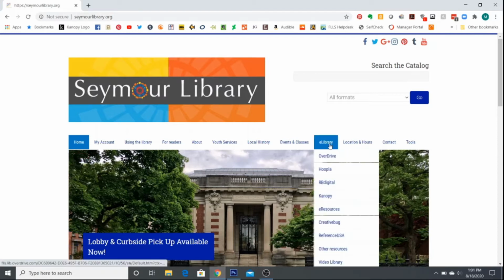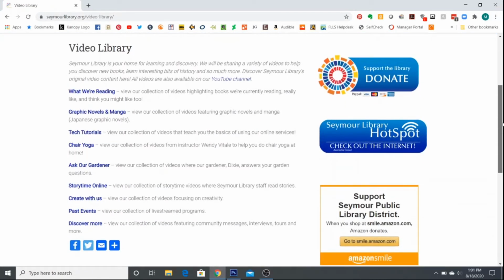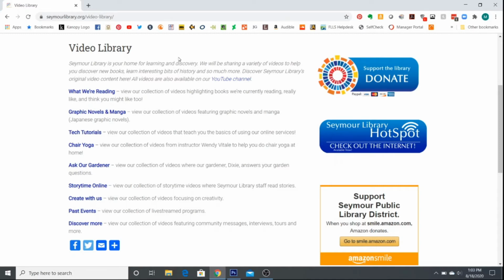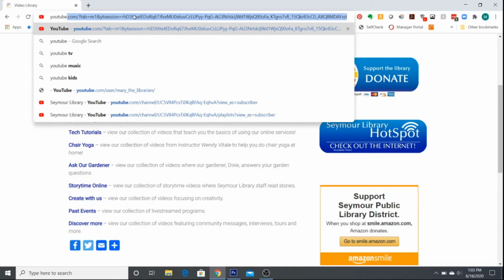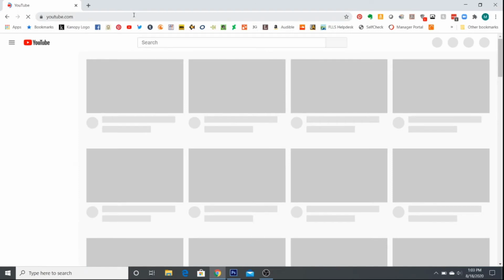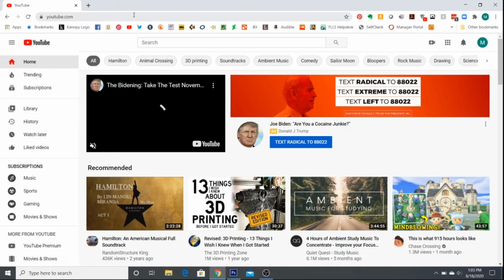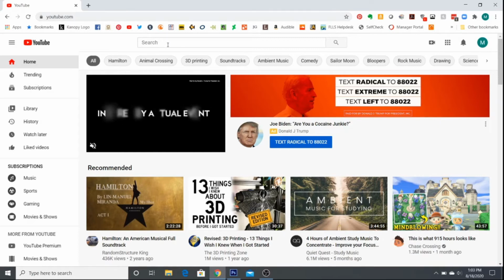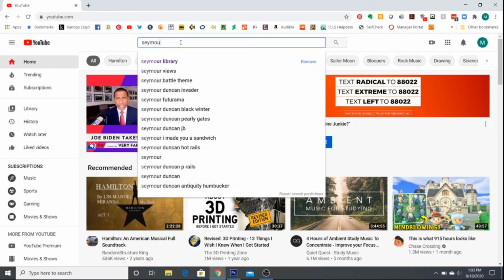How to Stay Up-to-Date with Our Videos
Want to be notified whenever we post a video? Want to access our past videos? Learn how to stay up-to-date with our videos in this quick tutorial.